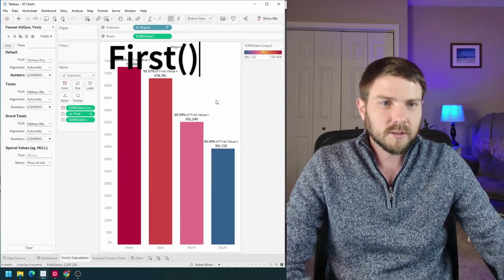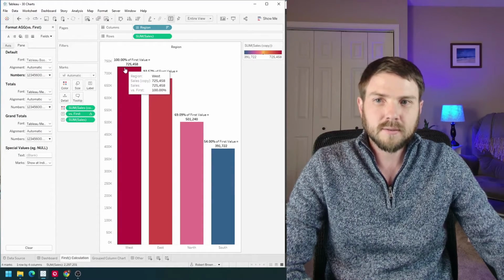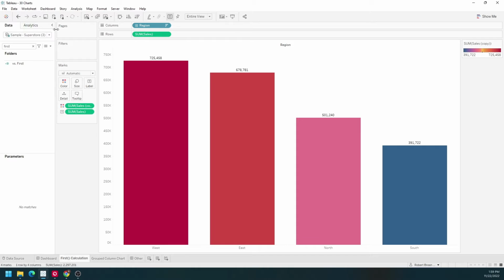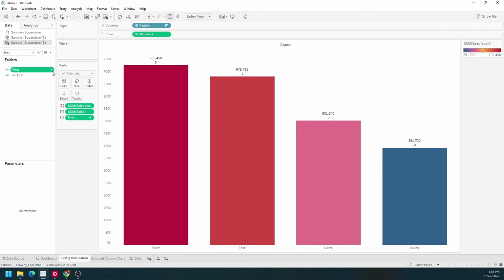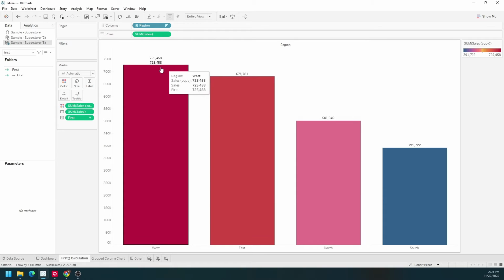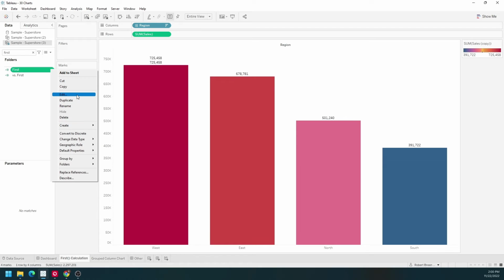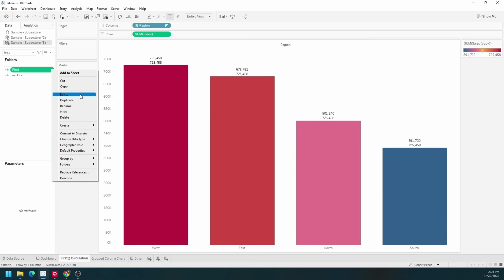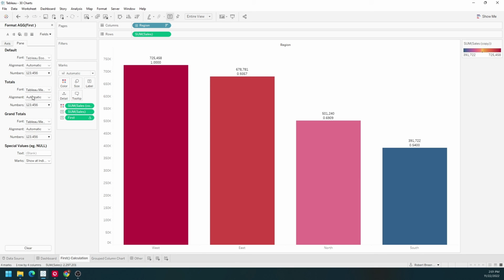How to Use the First Calculation in Tableau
The first calculation is used to tell you what the first value in your table in this case the first value is 725 000 and it belongs to West the first calculation can be used to calculate what percentage each value is of the first value so in this case I can see that 725 000 is 100 of 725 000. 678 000 is 93 of the first value of 725 000. Let's take a look at how to do that in tableau I have a bar chart built of sales by region the first value is West which is 725 000. Let's first take a look at how to calculate that value the calculations simply going to be first with two close parentheses let's call it first reply and let's drag that onto label so this bar is zero this bar is negative one this bar is negative two it's counting backwards from left to right I can edit this calculation and say if first equals zero so this bar right here then give me some of sales and end that all table calculations are Aggregates so anything else you use in the view will need to be aggregated let's click apply and you'll see that for the first bar I get 725 000 for the rest of them I don't get anything because they are not first this bar is negative one this bar is negative two let's edit first again and write a Windows sum around it window sum of that first value click apply okay and you'll see that 725 000 is now available for every single record let's edit the calculation one more time and simply take the sum of sales and divide by that first value

That's going to give us a percentage we can change it to a percentage by changing the format to a percentage so 501 000 is 69 of 725. And that's how you use the first calculation in tableau